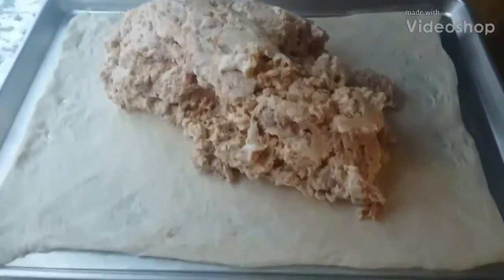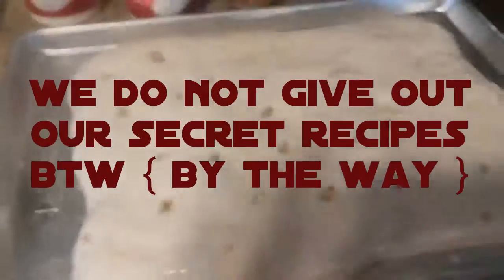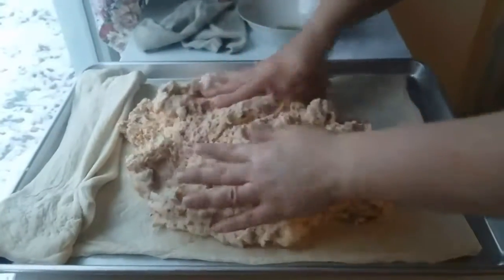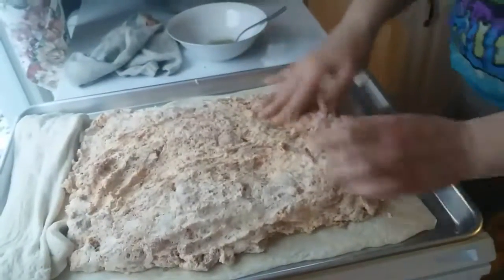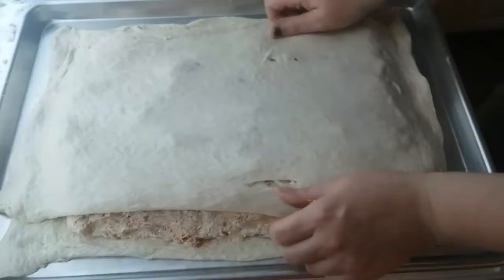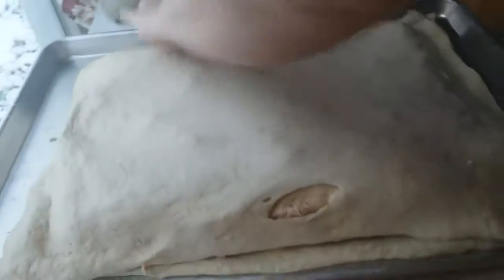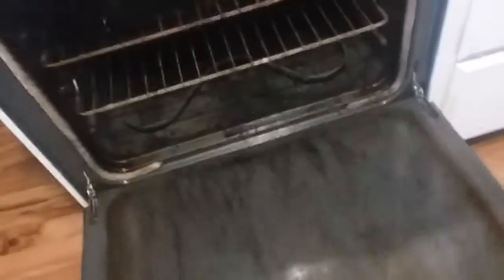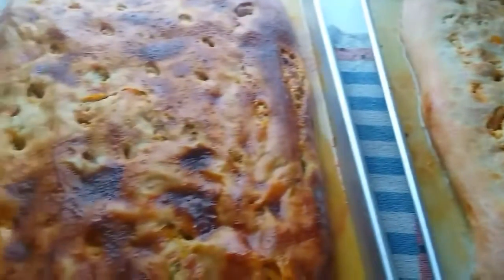Baking on Christmas Eve! (Our own secret recipe) | Bl8nded 4lyfe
Until next time, love you guys! Bye!✌❤